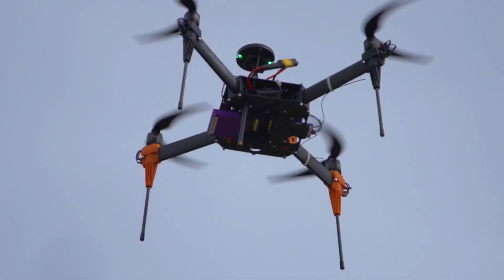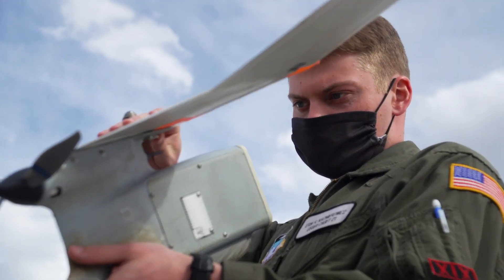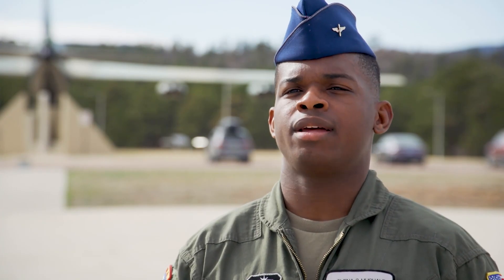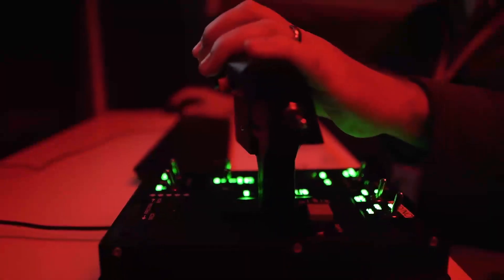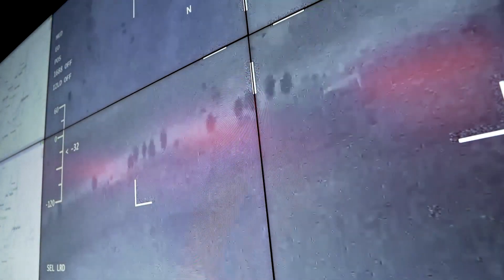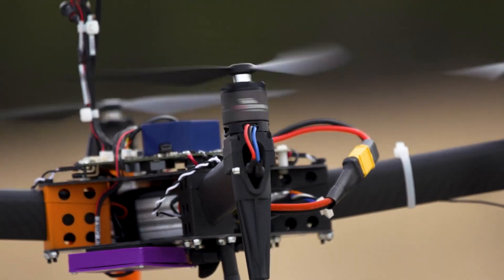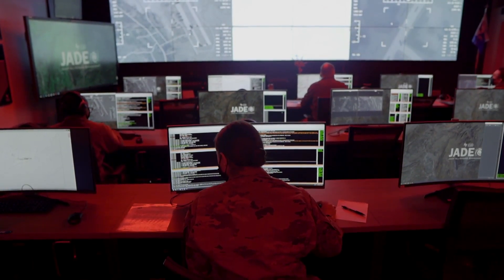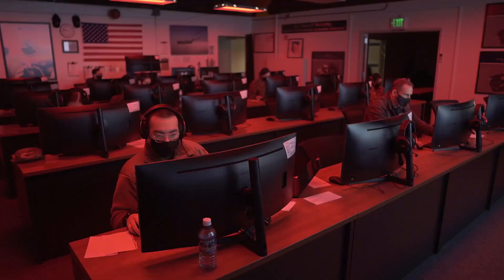RPA program enables cadet experience in multi-domain ops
The US Air Force Academy Remotely Piloted Aircraft (RPA) program is a multi-year opportunity for cadets to immerse in realistic multi-domain battlefield experiences along with cutting edge small Unmanned Aerial System flight research.  As part of the program, cadets receive elective and leadership program credit along with an impactful set of skills relevant to tomorrow’s warrior leaders.